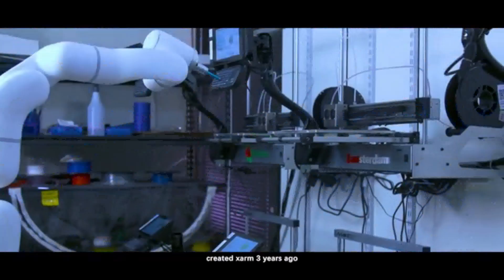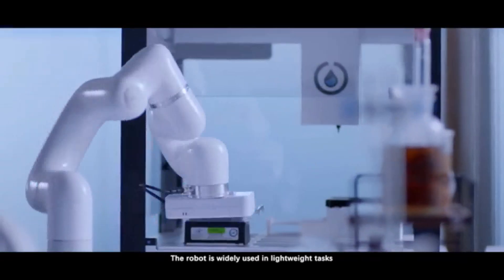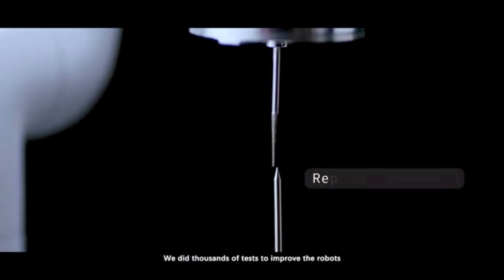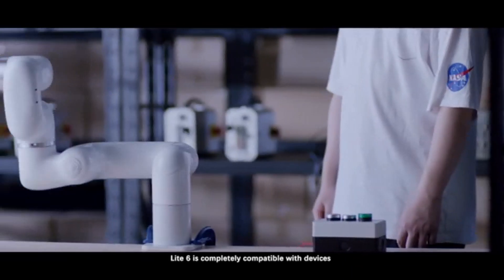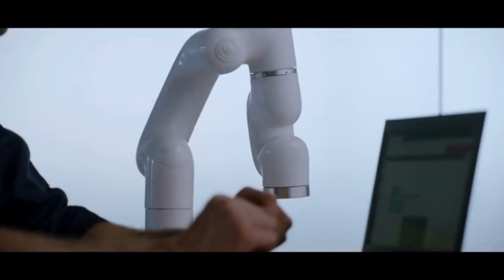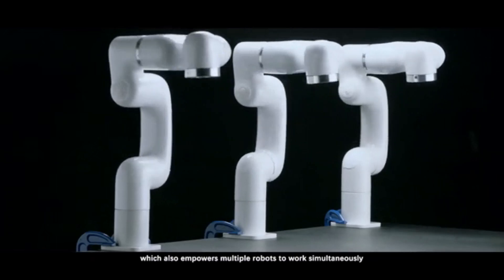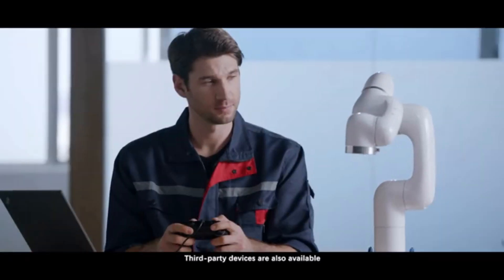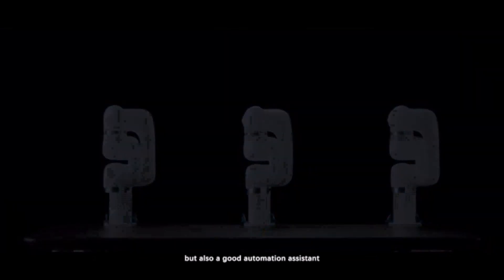UFACTORY LITE 6 : THE MOST AFFORDABLE COLLABORATIVE ROBOT ARM | Gizmo-Hub.com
The preferred robot arm for small and medium-sized enterprises, robotic researchers, and engineers.